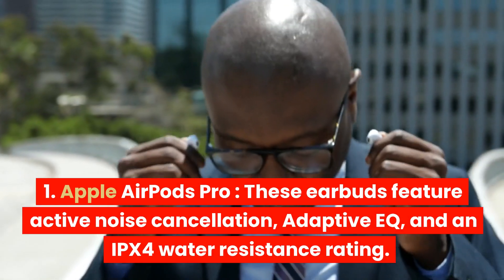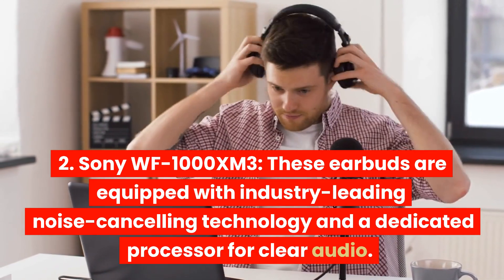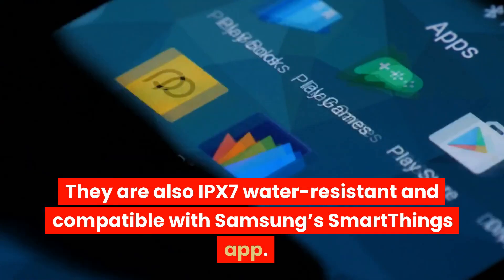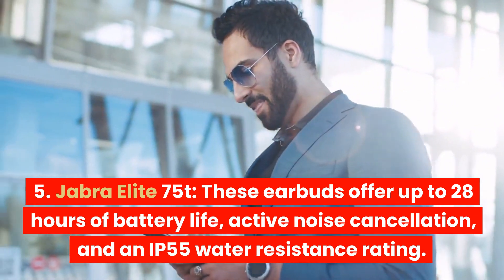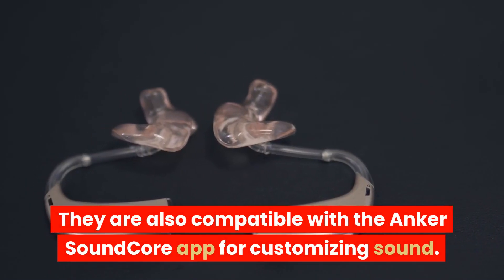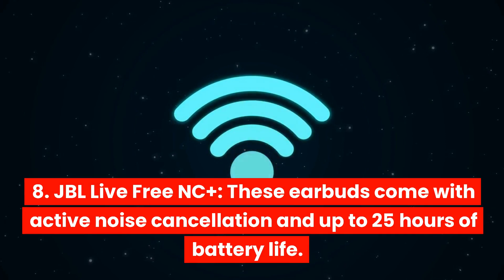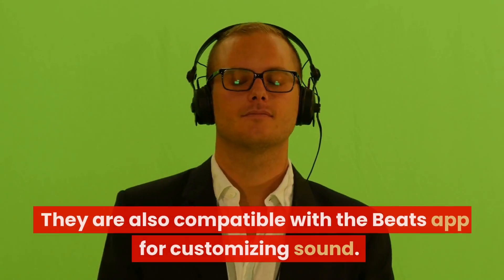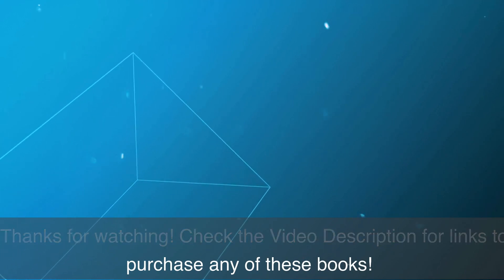Top 10 Earbuds of 2022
Top 10 Ear Buds of 2022

Apple AirPods Pro.

Sony WF-1000XM3.

Samsung Galexy Buds Pro.

Sennheiser Momentum True Wireless 2.

Jabre Elite 75T.

Anker SoundCore Liberty Air 2.

Bose QuietComfort Earbuds.

JBL LiveFree NC+.

Beats Powerbeats Pro.

Shure Aonic 50.